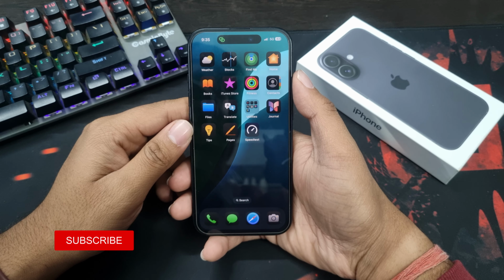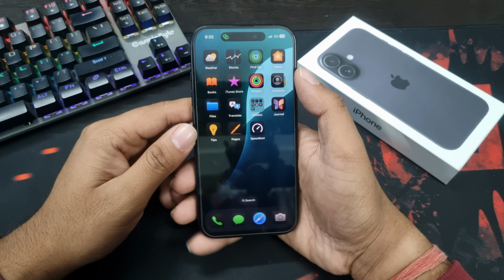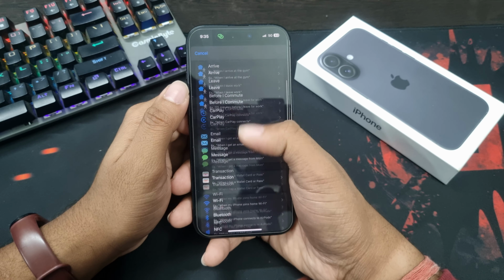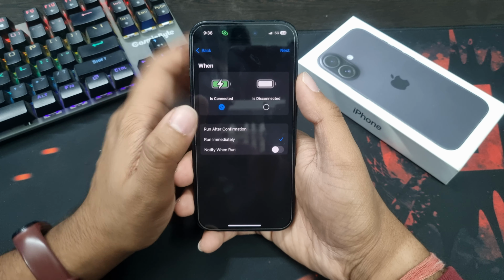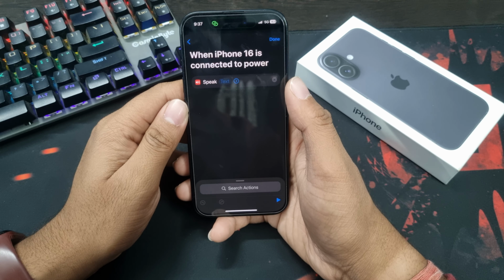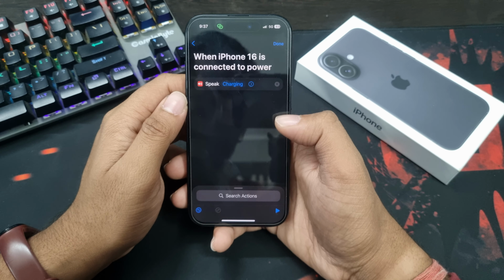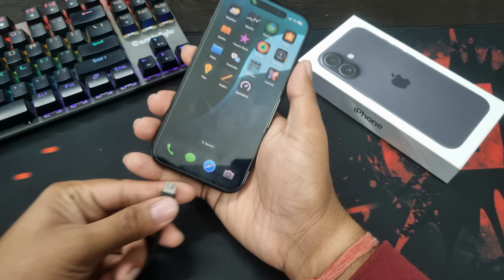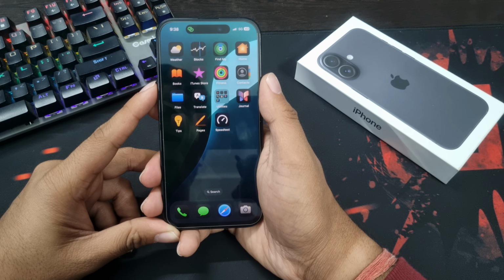How to Make iPhone Speak When Charging in iOS 18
Video Title: How to Make iPhone Speak When Charging in iOS 18